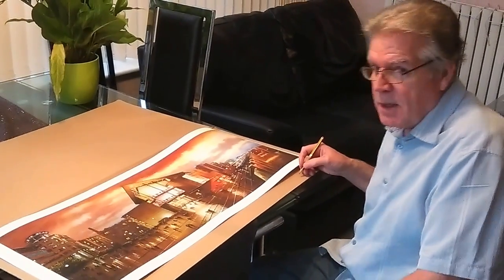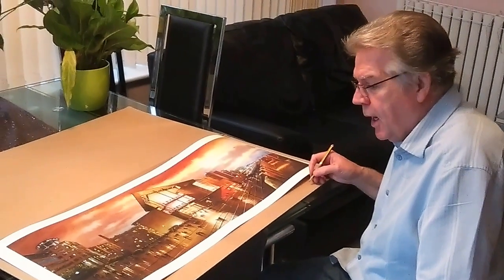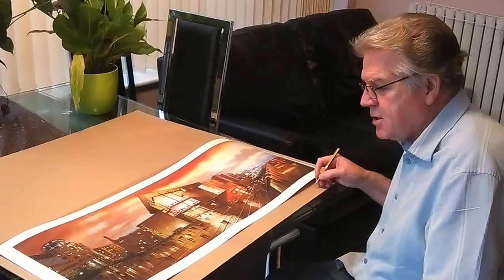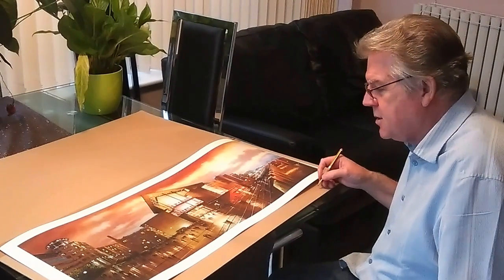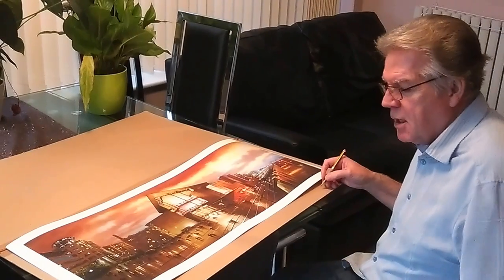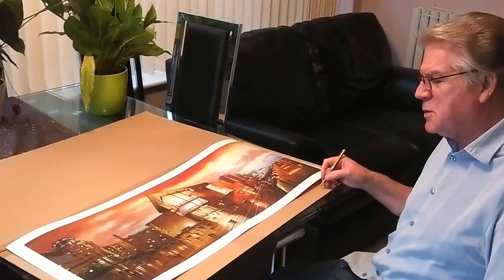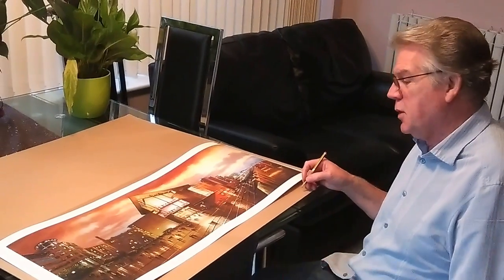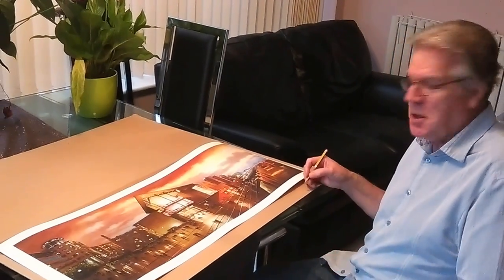E ANTHONY ORME GALLERY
Artist E Anthony Orme signing his fine art print of Concert Night - Bridgewater Hall , Manchester .The official E Anthony Orme Gallery and Picture Framers T/A Rome Fine Arts Ltd - 284 Stand Lane, Radcliffe, Manchester, M26 1JE Tel: 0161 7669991